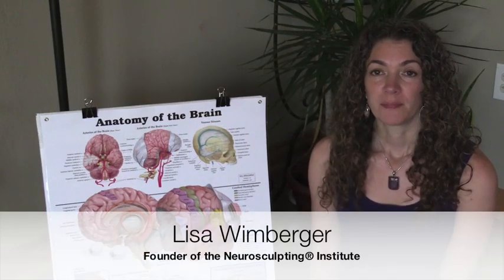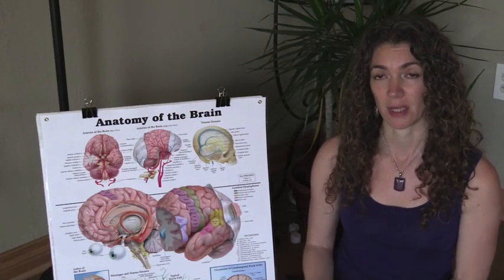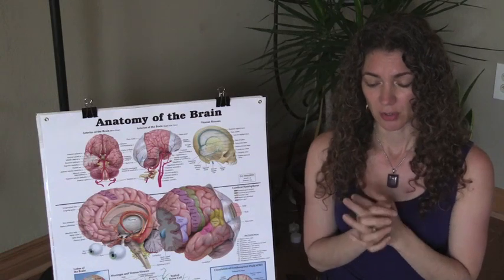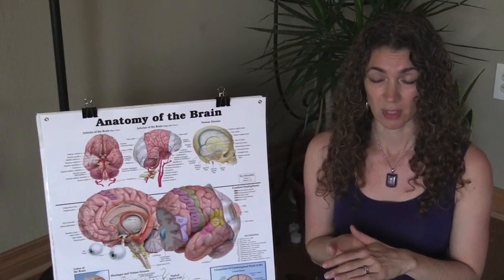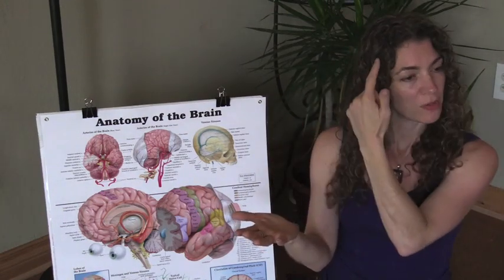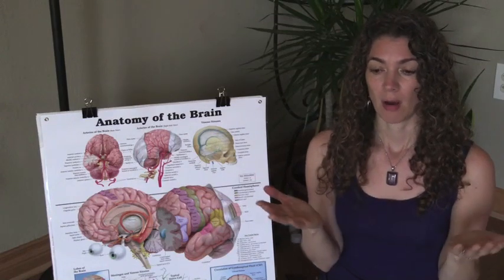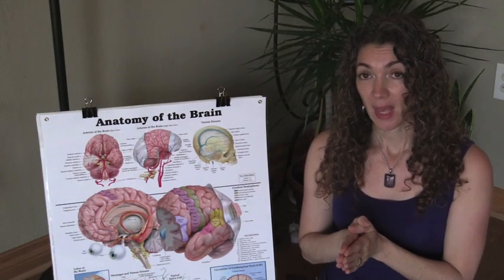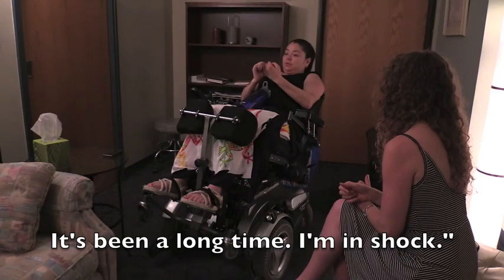Can Neurosculpting® Heal our Neurobiology: Waking up the Paralyzed Body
In this 6 minute video initially created for a Neurobiology exam you will hear Heather Griego's story of the accident that left her paralyzed in a wheel chair, and the amazing power of Neurosculpting® as we help her wake her body back up.